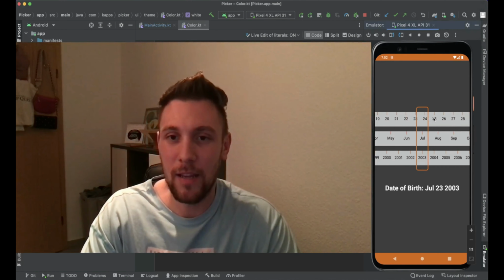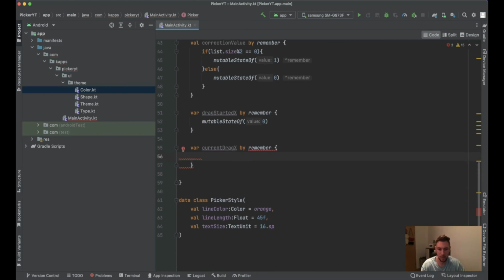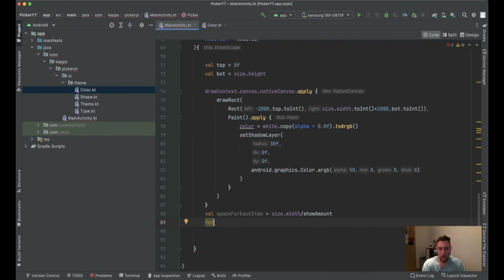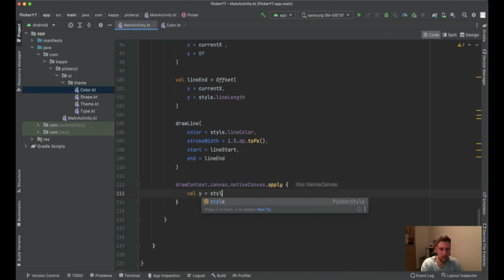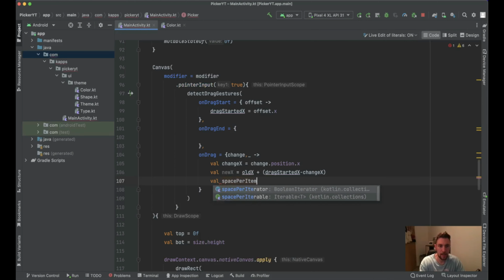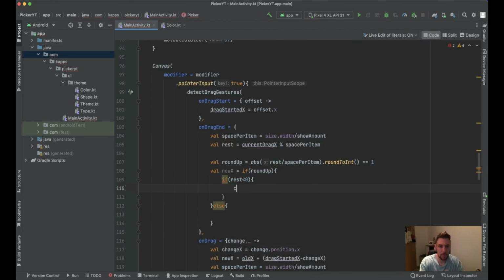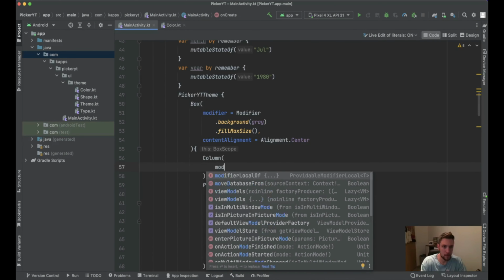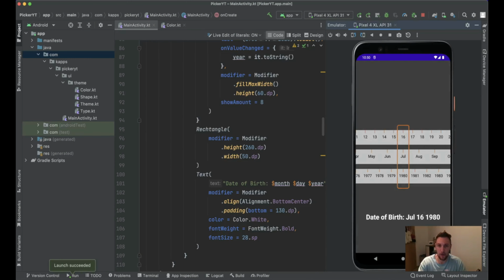Android Build a Draggable Picker / Slider in Jetpack Compose for Great UX - Android Studio | Canvas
In this video I will show you how to build a custom picker / slider in Jetpack Compose drawing on Canvas. This will lead to great User Experience and can be used in so many ways. In the videos example we will build a birth date picker.